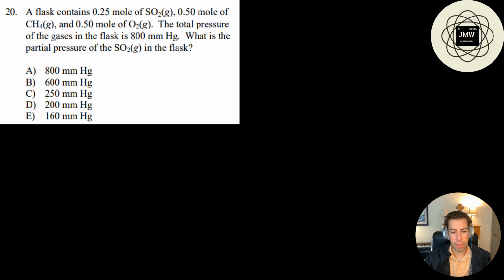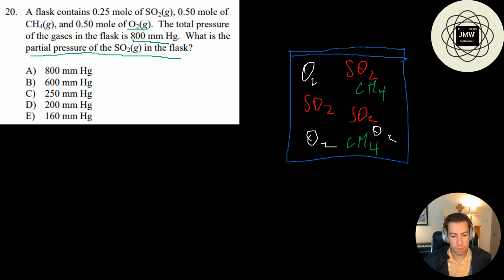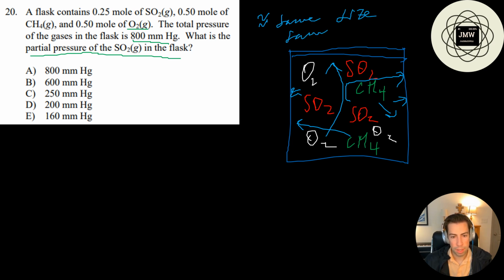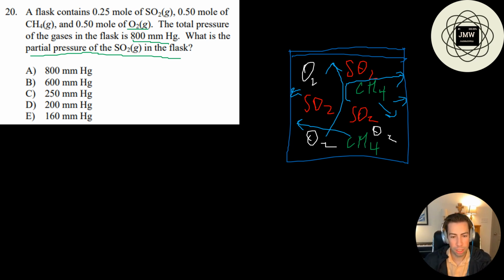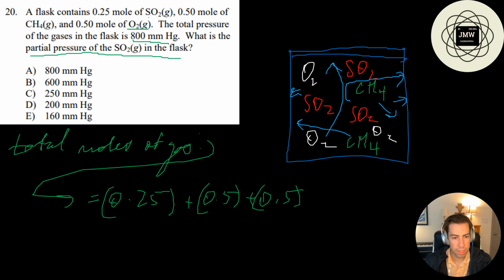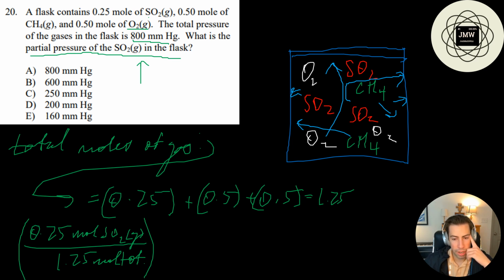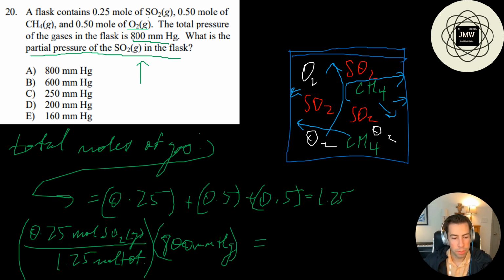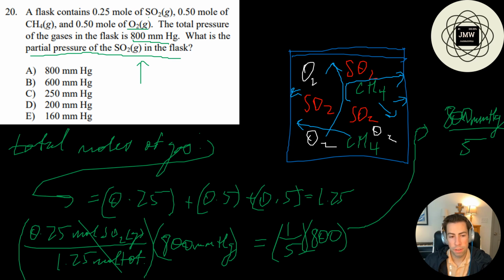OFFICIAL Chemistry Practice AP Exam Question #20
What's up guys! This video is a walkthrough on how to solve question #20 for the OFFICIAL Chemistry Practice AP Exam (released in 2002). These questions cover topics from acid-base chemistry, chemical equilibria, thermodynamics, ideal gasses, chemical kinetics, periodic table of elements, atomic structure, intermolecular forces, reactions and much more. I have attached a link to the full Chemistry AP exam below. Good luck!